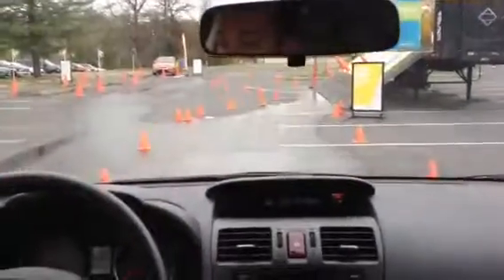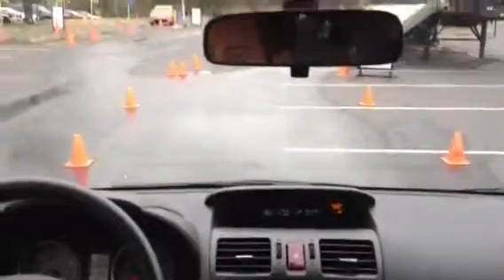Subaru training cross trek.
Cross trek training cherry hill nj